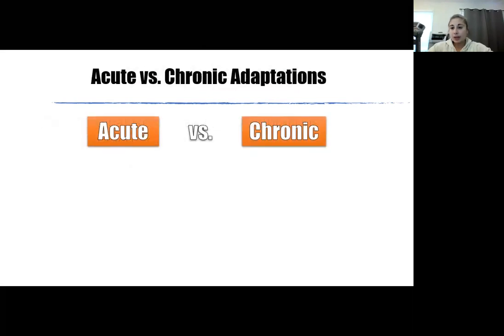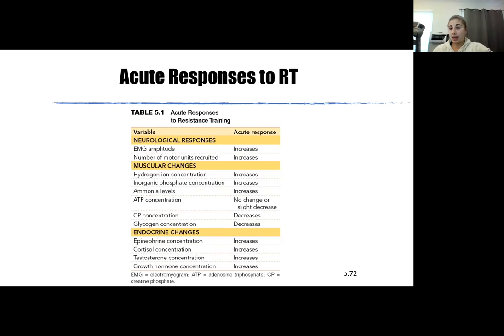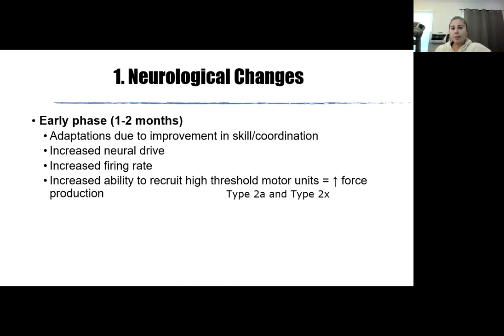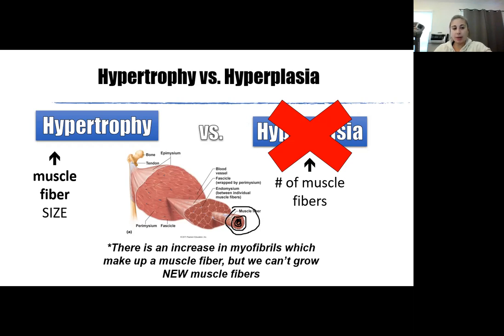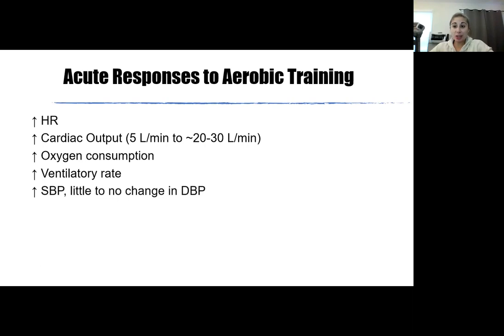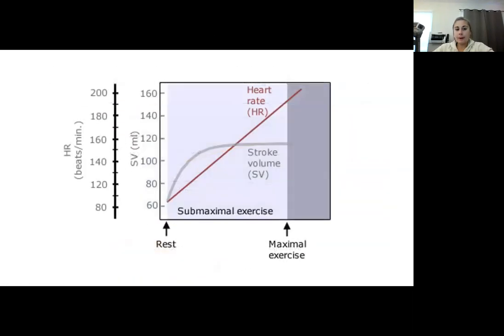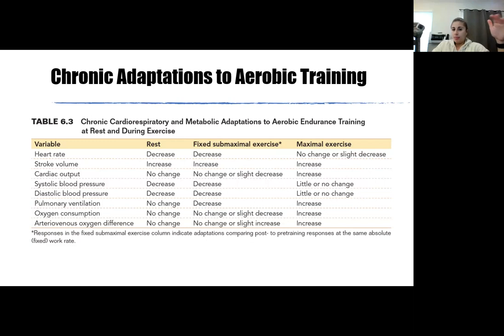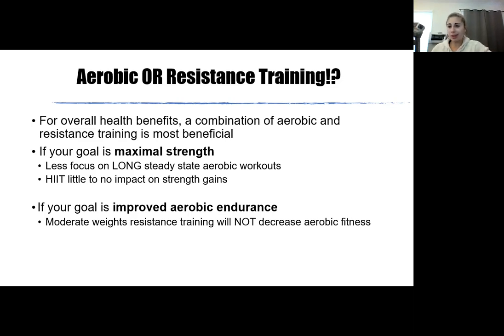FITS 3301 Personal Training 1 Week 11 Lecture